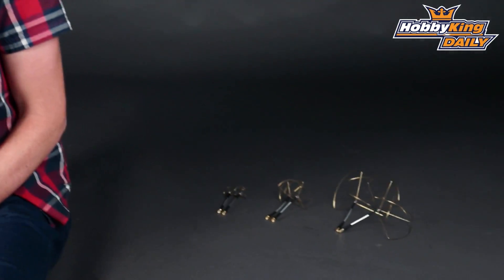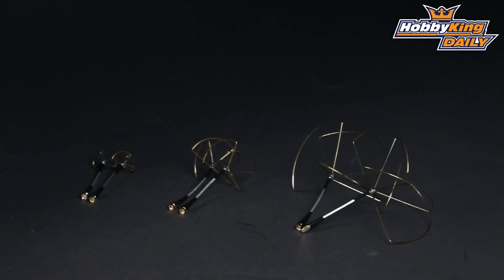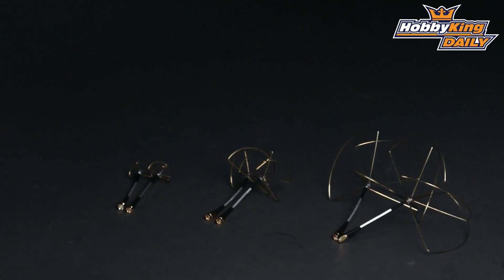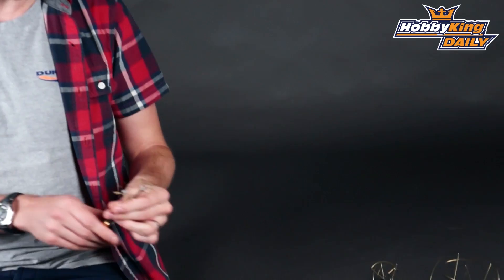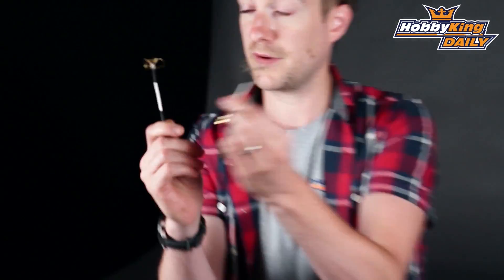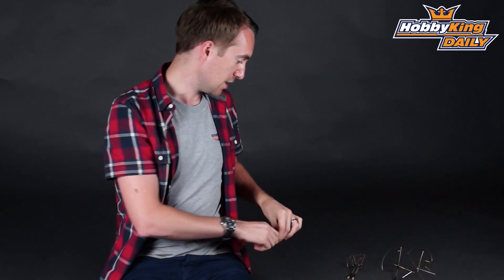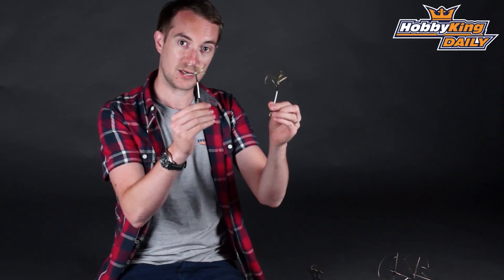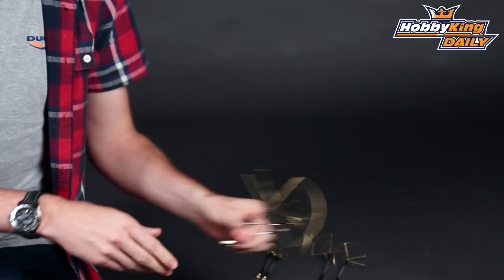HobbyKing Daily - Cloverleaf FPV Antenna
2.4 GHz Circular Polarized Antenna SMA (Set)